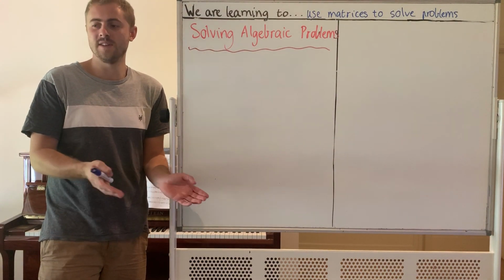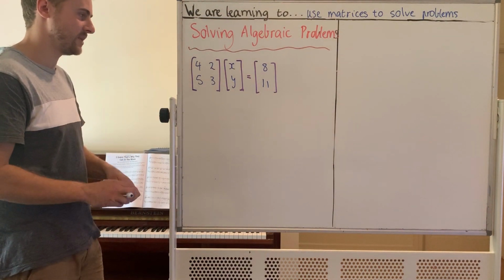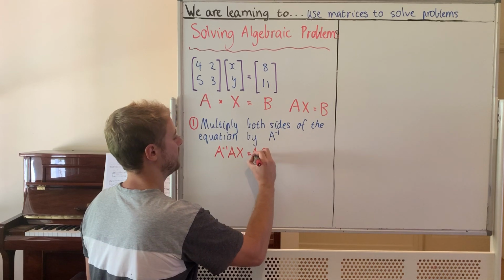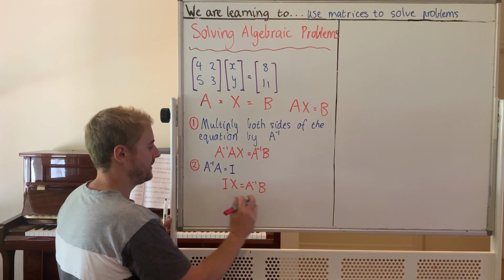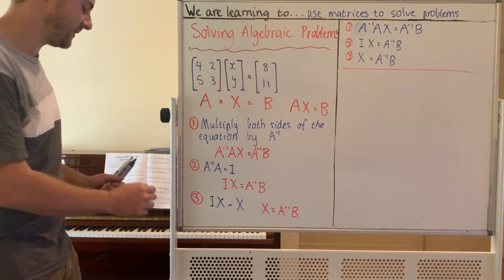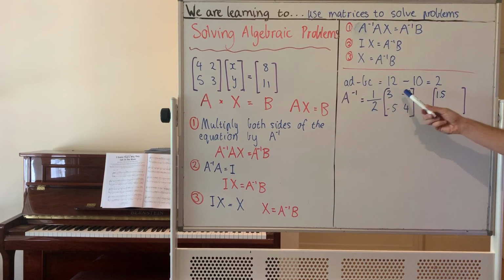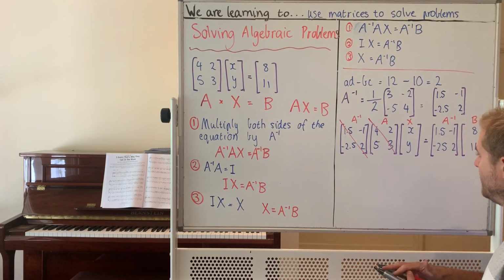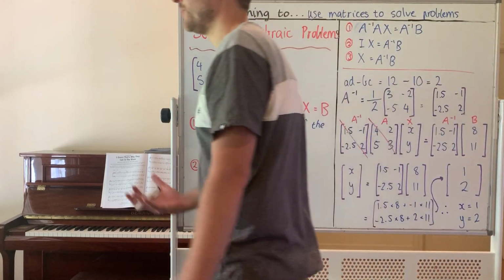Year 11 - Matrices lesson 5 part 3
Solving algebraic problems